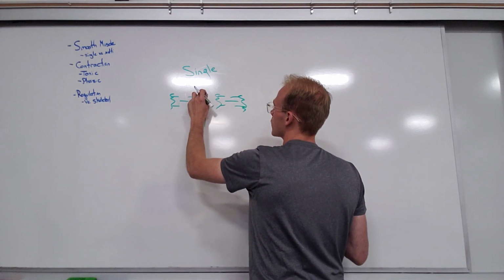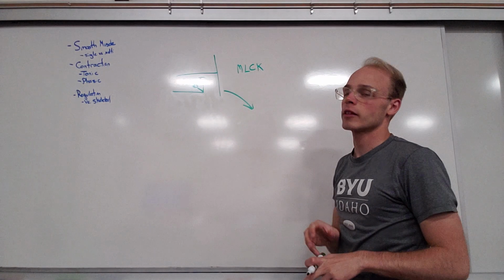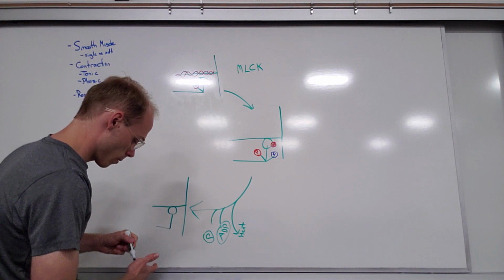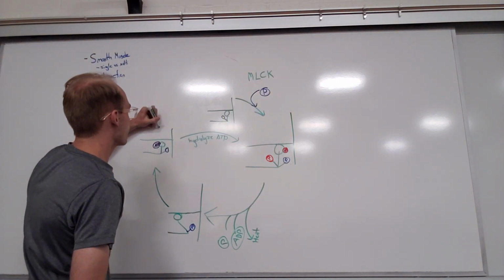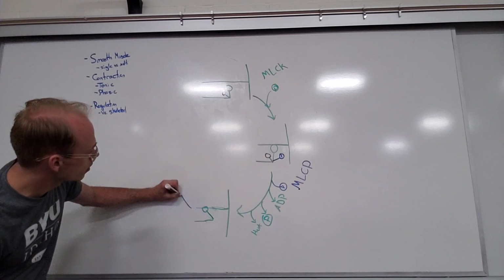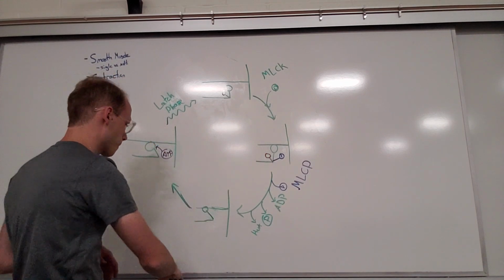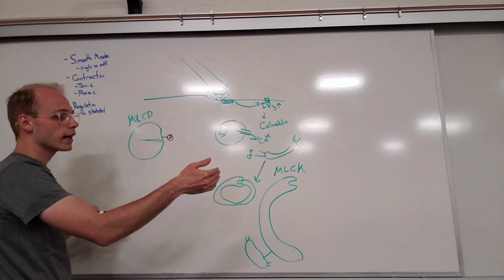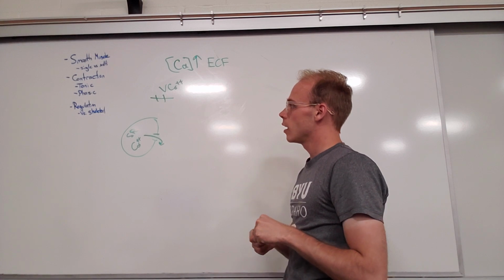Smooth Muscle Contraction (Warning- I flipped Tonic and Phasic Contraction)